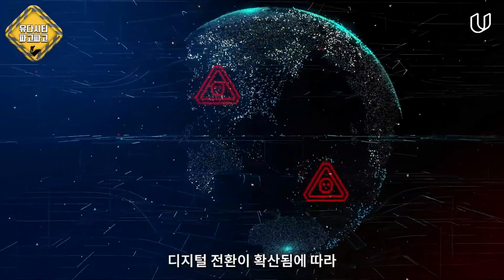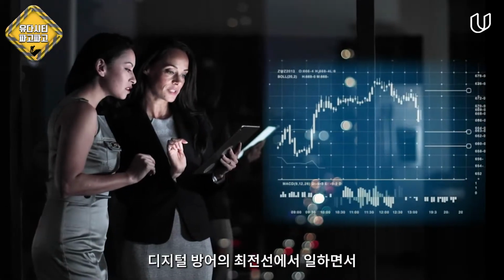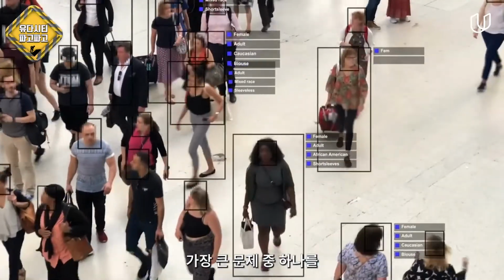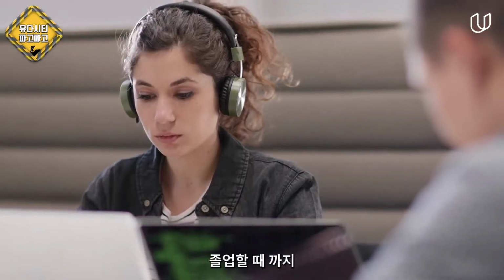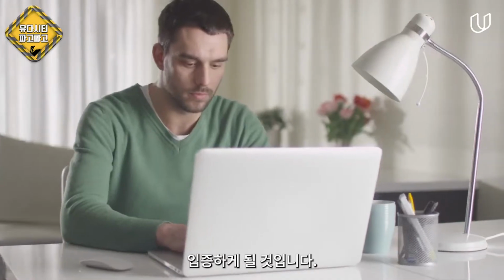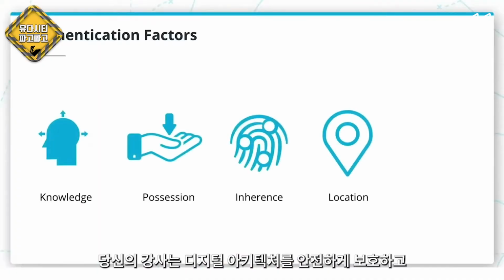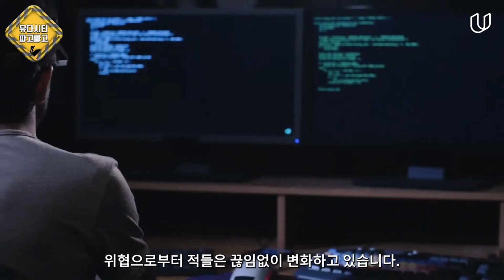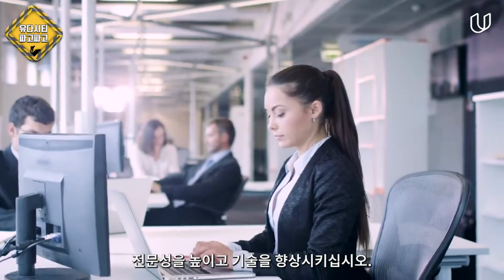[사이버 보안 Part.2] 보안 엔지니어 나노디그리 프로그램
오늘은 Udacity 보안 엔지니어 나노디그리 프로그램에 대해서 알아봤습니다.
도움이 되셨나요?
Udacity와 함께 Nanodegree를 취득해보세요!

▶ ☎ 자세한 문의는 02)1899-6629 를 통해 가능합니다.